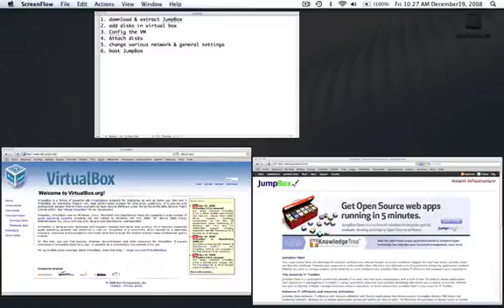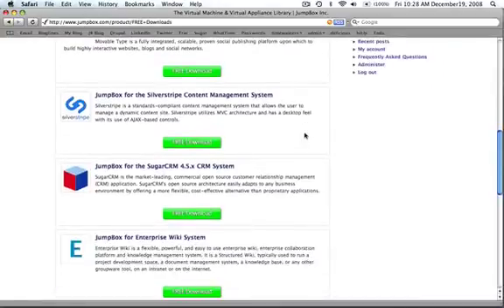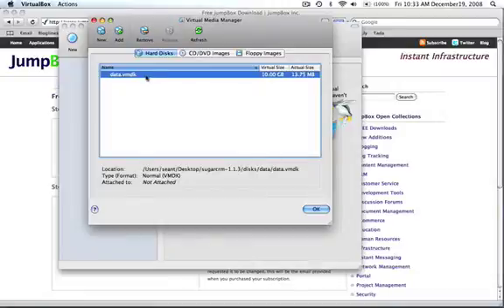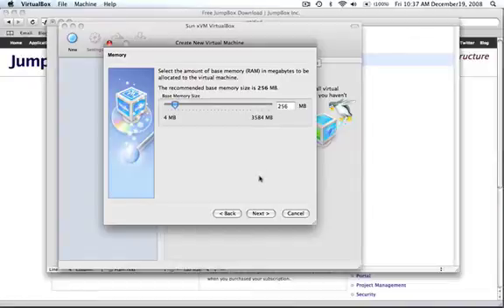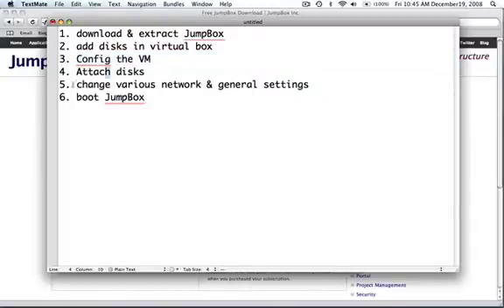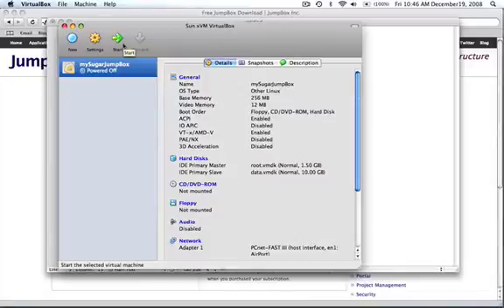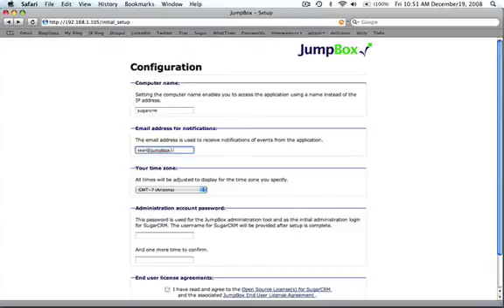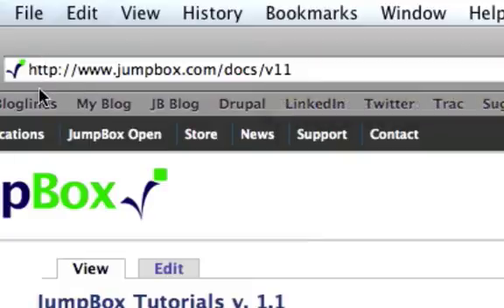How to run a JumpBox on VirtualBox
This screencast shows the steps involved in deploying a JumpBox on Sun's open source virtualization product, VirtualBox.  While not officially supported, this gives Intel Mac users a free option for running JumpBoxes.  Find a hi-res version of this tutorial available